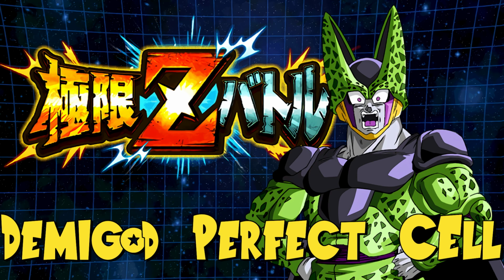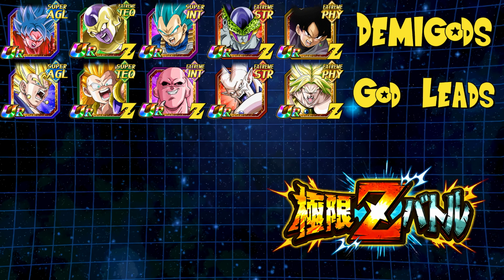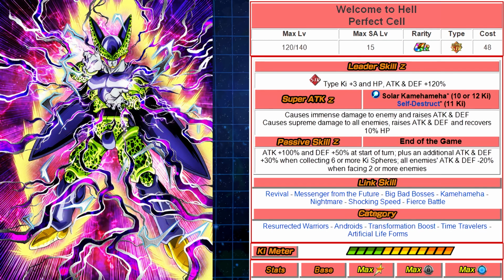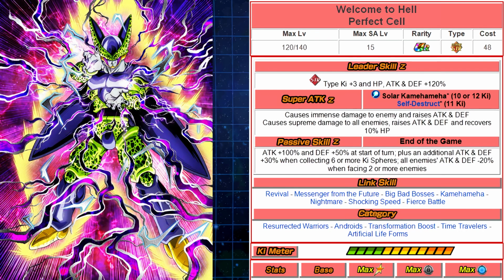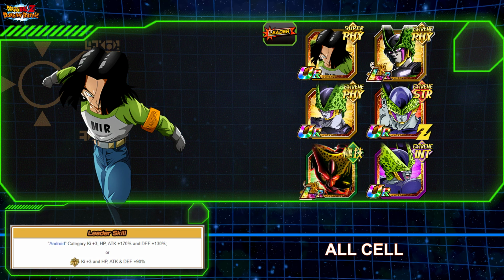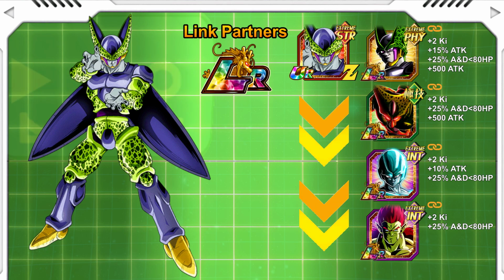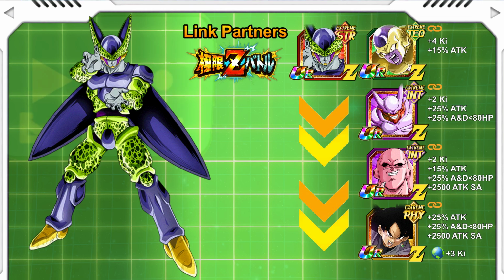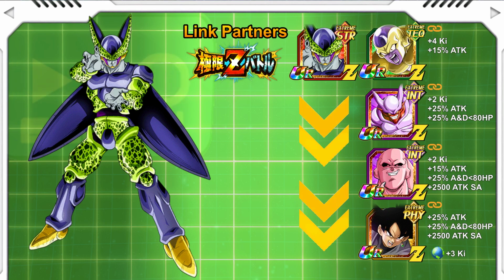EZA STR Perfect Cell Breakdown | Dragon Ball Z Dokkan Battle JP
Breakdown of EZA STR Perfect Cell ハボヒー